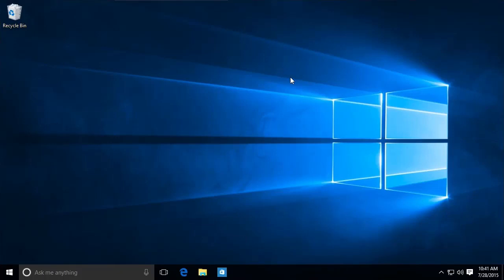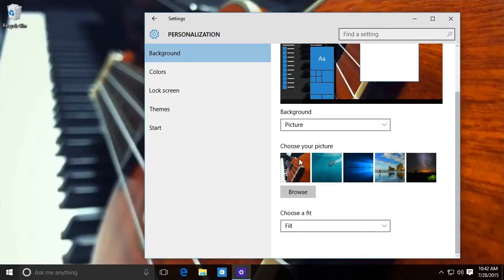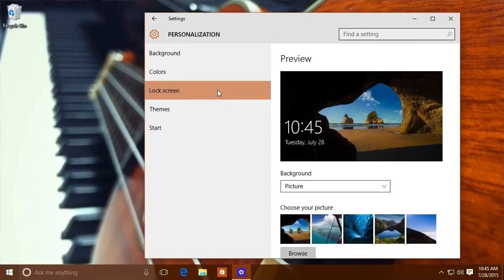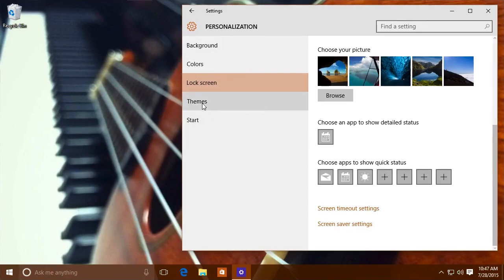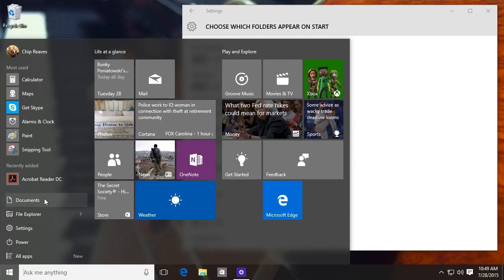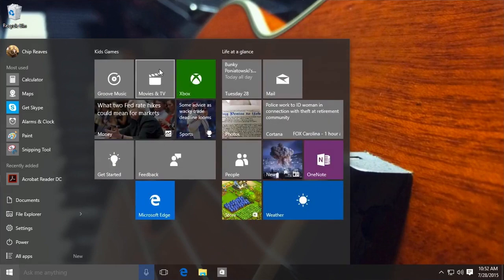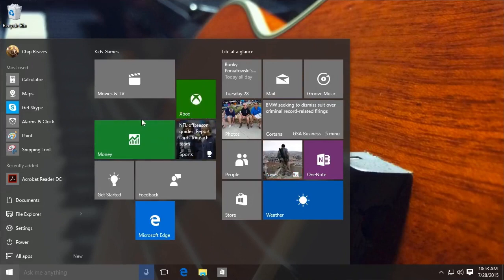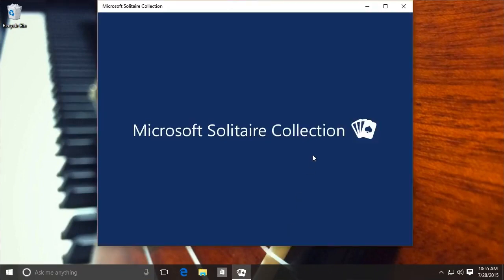Windows 10 Customization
Learn how to customize your windows 10 to meet your requirement

I love Windows 8.1! It has everything I need EXCEPT ONE THING: Start Menu! They say Microsoft generates a lovely operating system EVERY OTHER VERSION! And Windows 10 is going to be just that: the best Windows of all. And it is!

If you follow me in this crash course you will see the reason:

There is a new start menu here that has the best of the two worlds! It lists the application in two pages, one start menu pinned applications and the other, applications arranged in folders. This is what we had seen in Windows 7.
Apps open as desktop applications! Those of you who used to hate apps now will use them more frequently.
In Start menu you can have app view that has tiles that can be re-sized and they are live!
You have features such as Task View (although not so impressive) that gives you the option of grouping your open applications.
and a lot of other improvements are here.
In this course I will show you:

how to personalize your desktop and use task view to organize your open applications into groupings
how to customize the new windows 10 star menu and of course the shortcut menu that opens with right clicking the start button
how to work with file explorer and perform basic and advanced operation on files and folders
how to manage users and groups on your system and implement security features to protect your files and folders
how to share folders over network and set permissions on them
how to change file attributes, encrypt or compress data or encrypt the whole drive
how to backup and restore files and folders and check different versions of them
and some miscelaneous topics